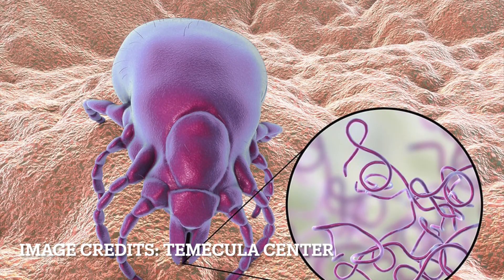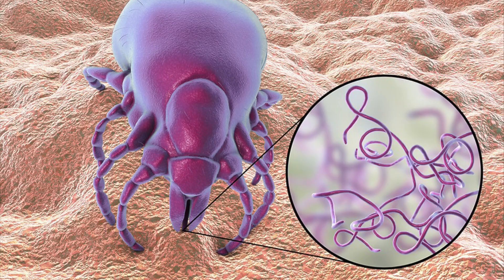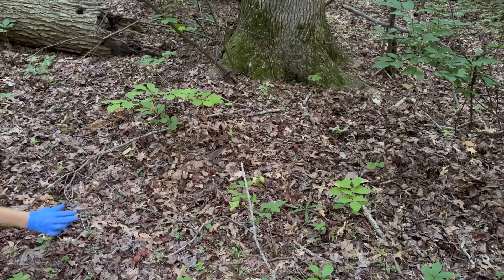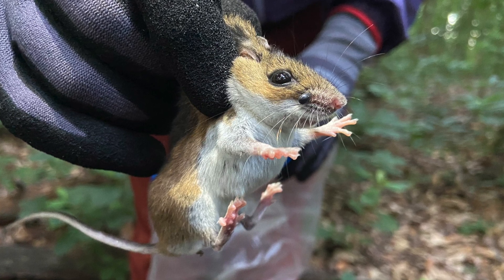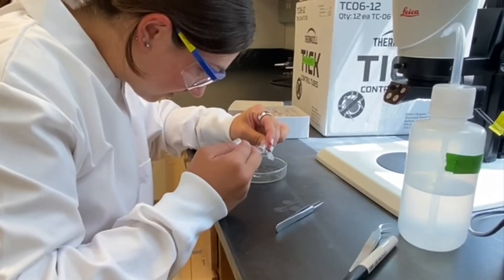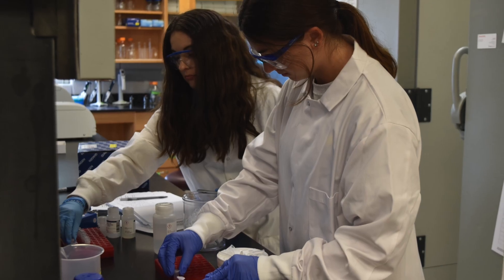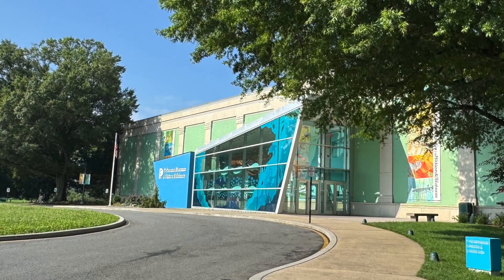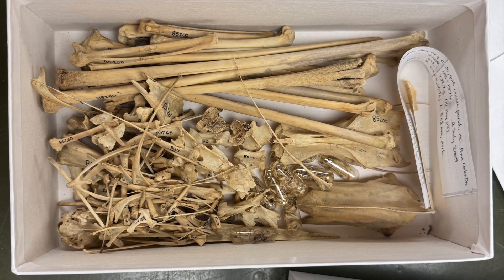Isabella Kalb Unique Strengths 25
This video was produced by Isabella Kalb, a participant in the CANR Unique Strengths program at the University of Delaware for the summer of 2025. Isabella's mentor was Dr. Vincenzo Ellis, an Assistant Professor in the Entomology and Wildlife Ecology Department.